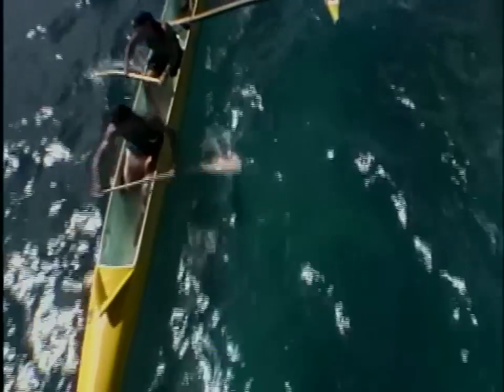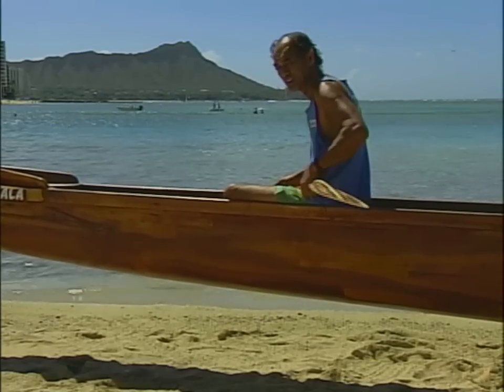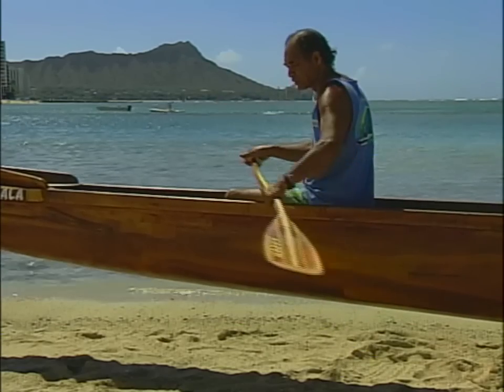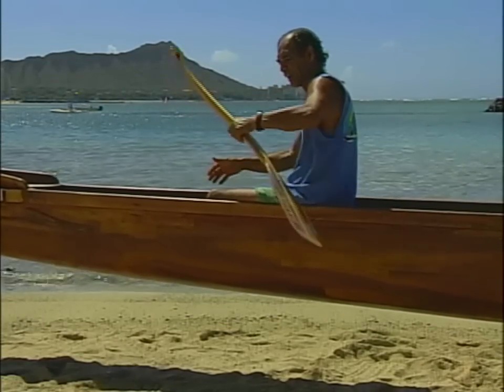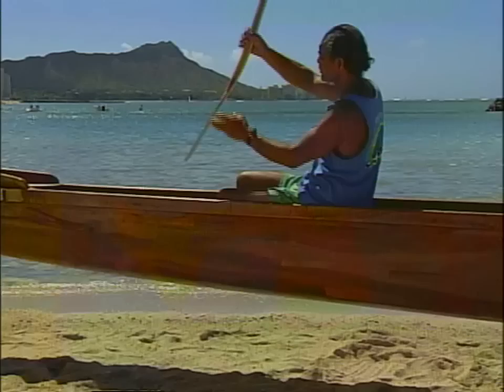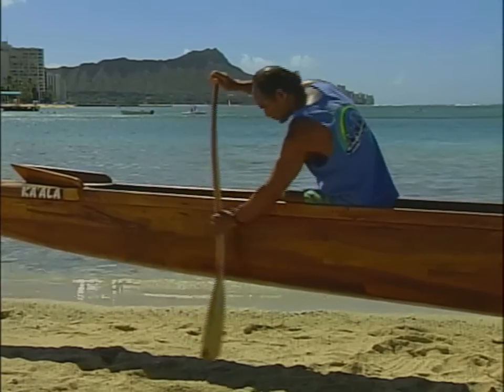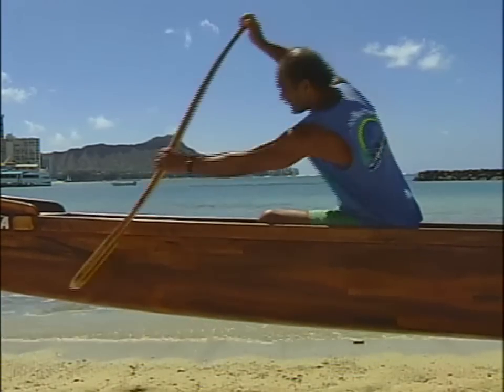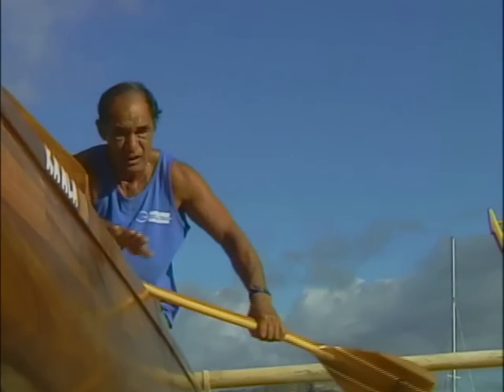One Paddle, Two Paddle: Outrigger Canoe Paddline Technique Part 2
Nappy Napoleon of Anuenue Canoe Club in Waikiki explains how to paddle a Hawaiian six person outrigger canoe in this second segment of the instructional DVD that's available for sale at anuenuecanoeclub.org. This video clip covers the basic paddling technique. The DVD was produced by Sanoe Productions' Ann Marie Kirk with videography by Lew Trusty. Learn from one of the most experienced paddlers on the planet!